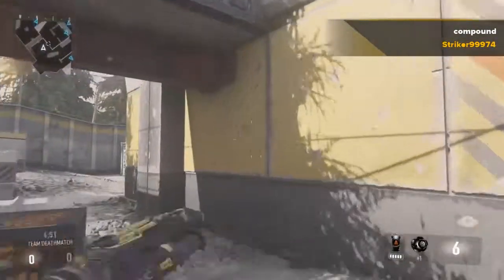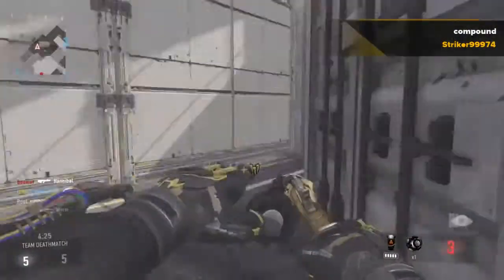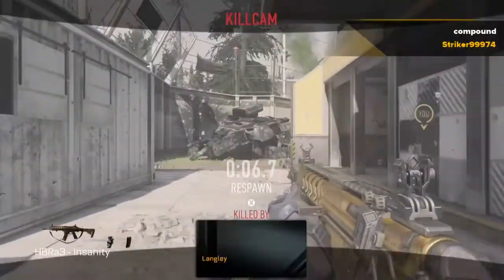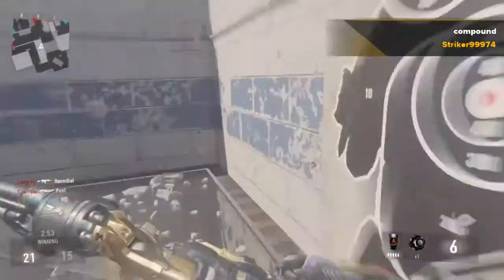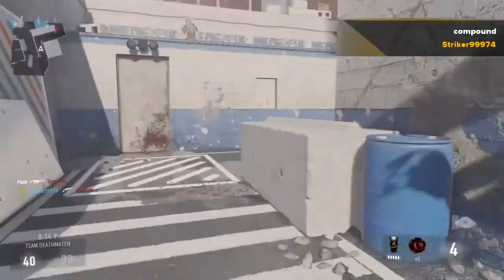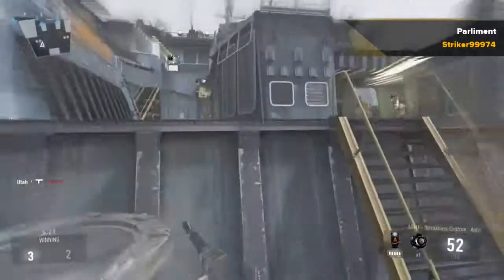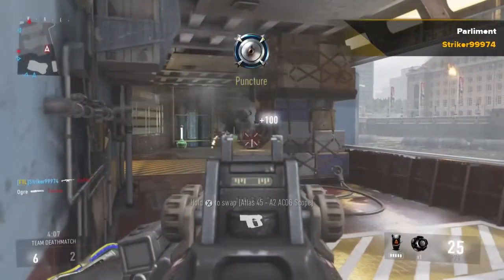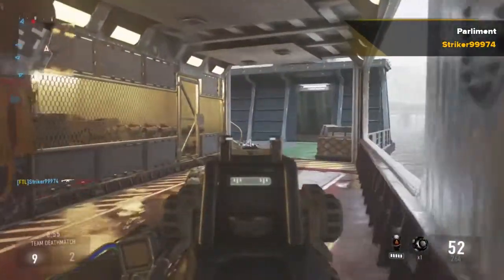CALL OF DUTY ADVANCED WAFARE DLC 3 REVIEW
DLC REVIEW